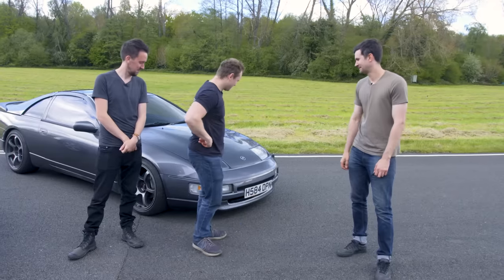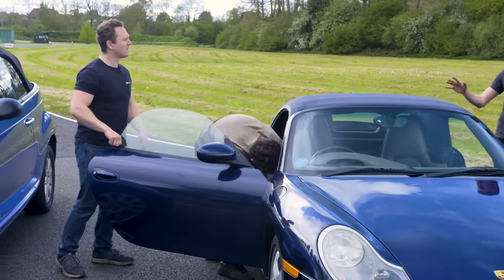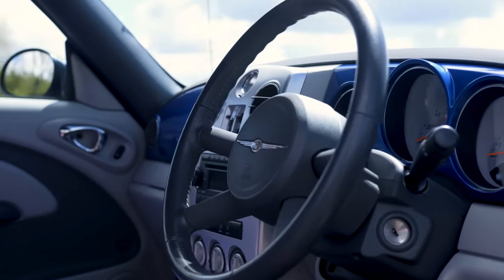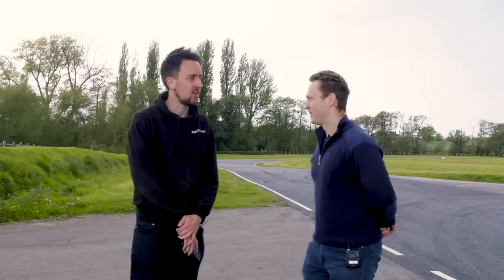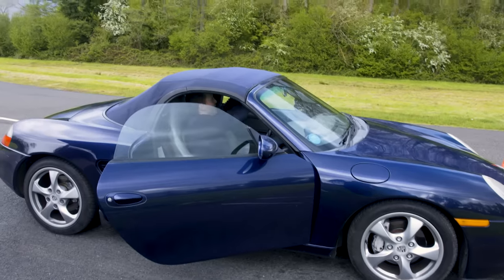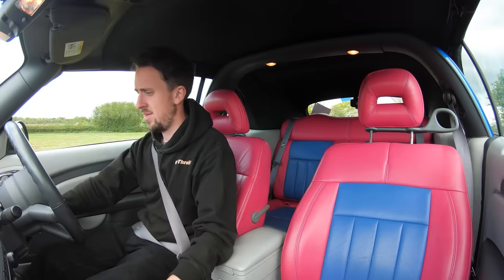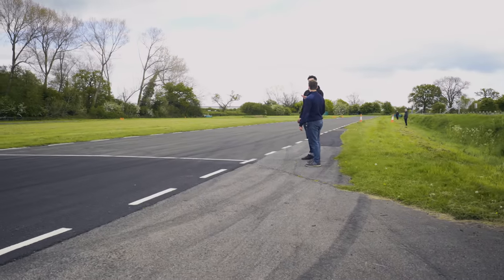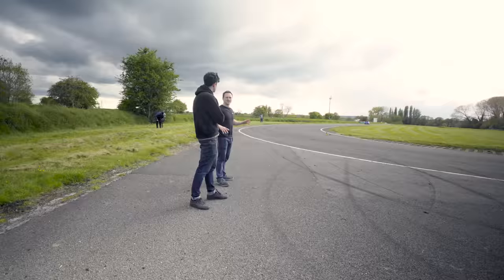£5000 American Vs Euro Vs JDM Sports Car Challenge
This week, Alex, Ethan and Jack have £5000 to buy a European, American and JDM car respectively to find out which is best on track!